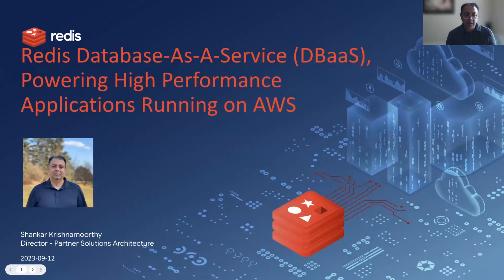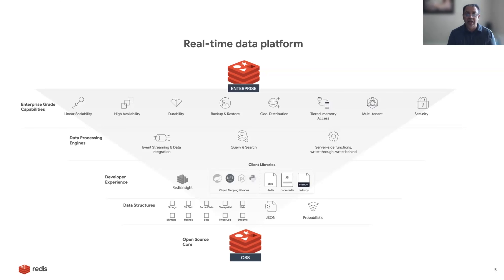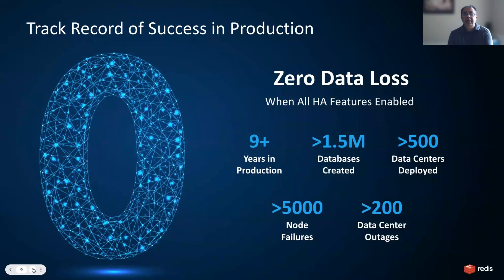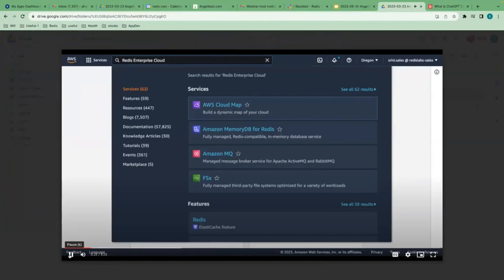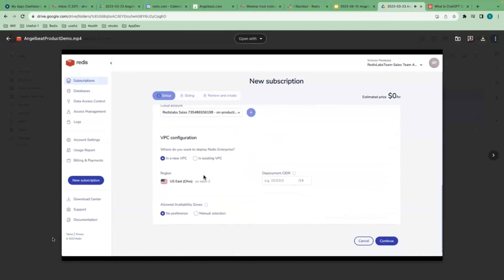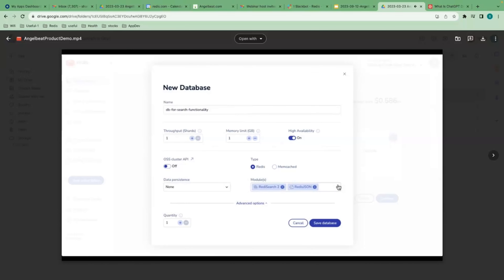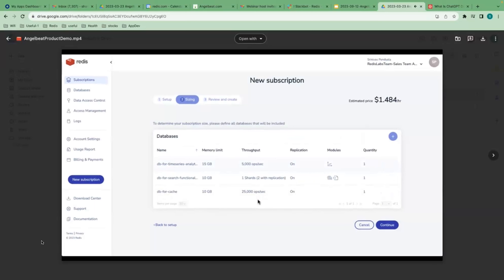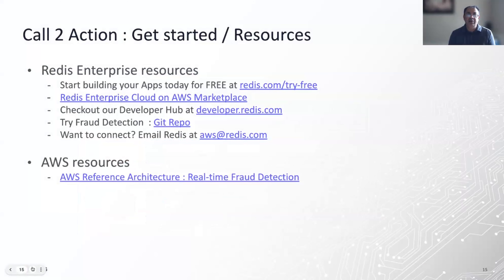Redis DBaaS, Powering High-Performance Applications Running on AWS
Deploy and manage your Redis instances directly from the AWS console quickly and easily. Streamline your operations, increase reliability, and reduce time-to-market.